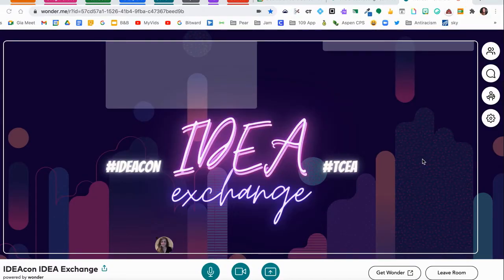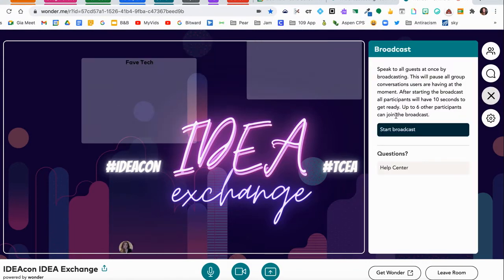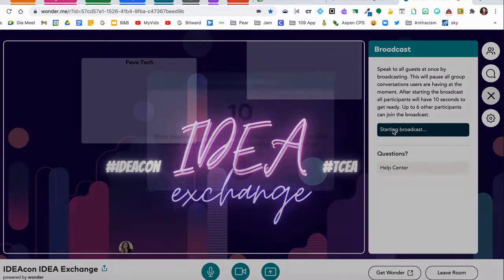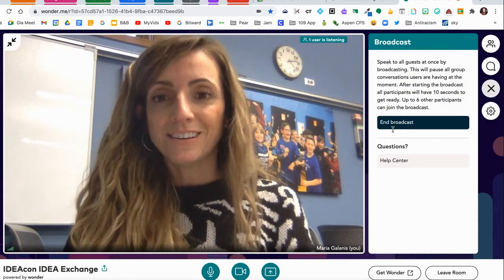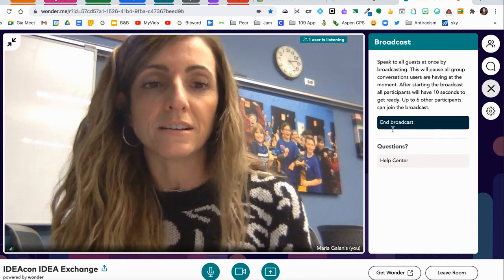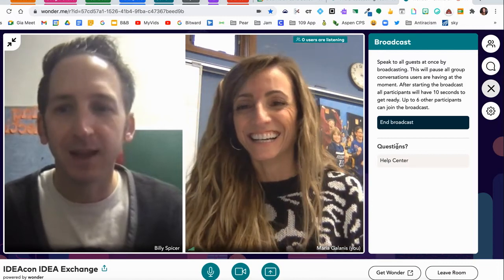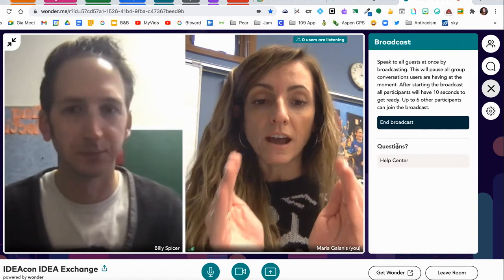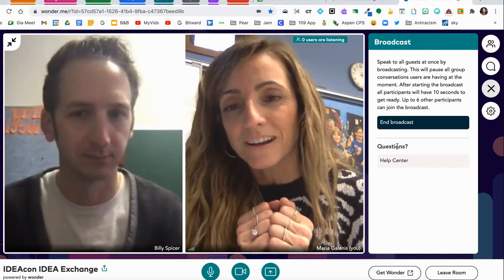How to Present or "Broadcast" with others in Wonder.me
If you're presenting or "broadcasting" as it's called in Wonder.me, you'll need that Host password. This video will show you what it looks like and how it works!